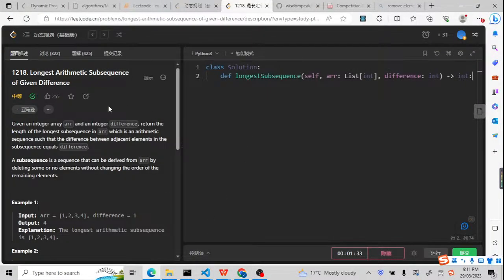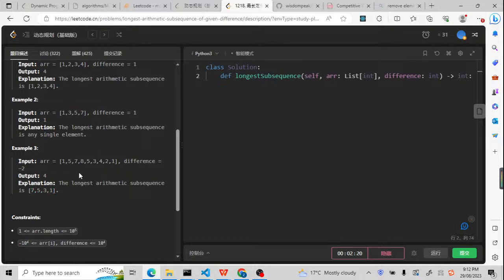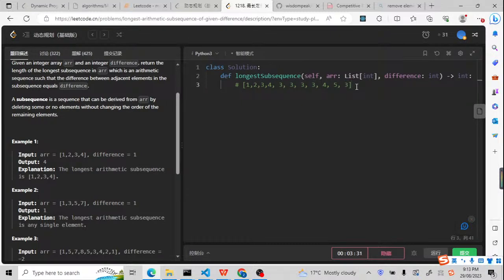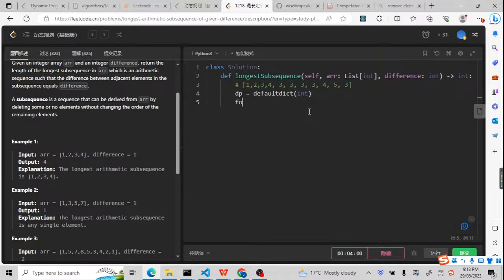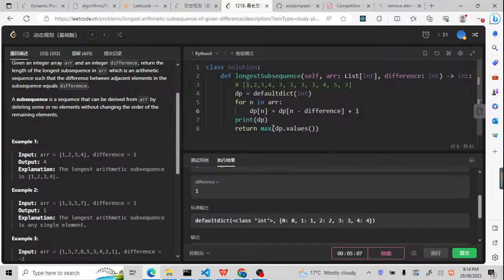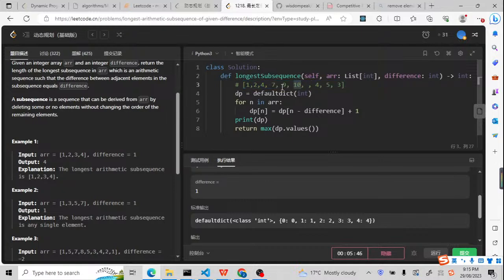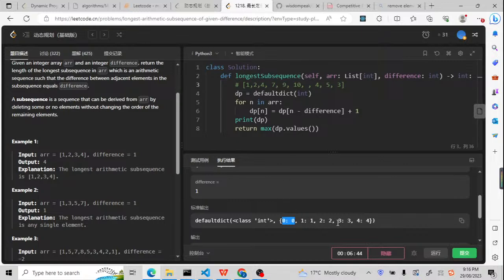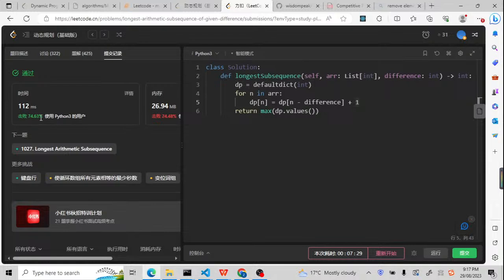Leetcode 1218. Longest Arithmetic Subsequence of Given Difference (LIS DP)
1218. Longest Arithmetic Subsequence of Given Difference